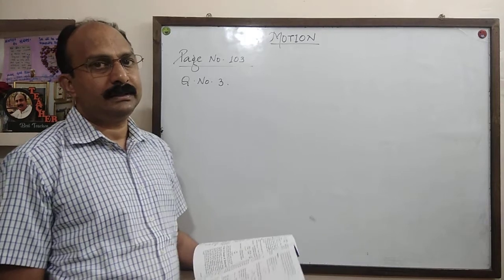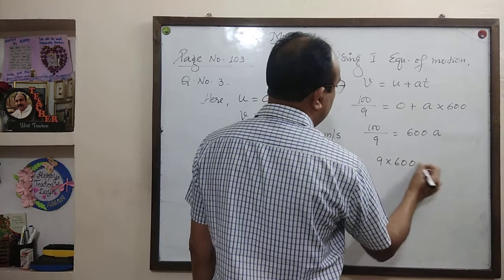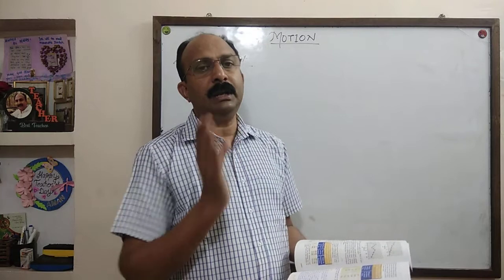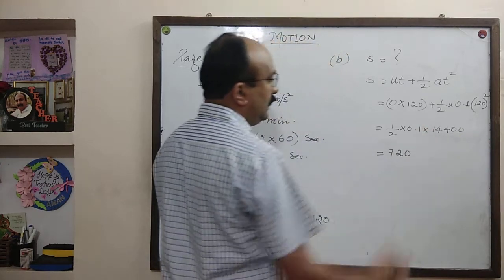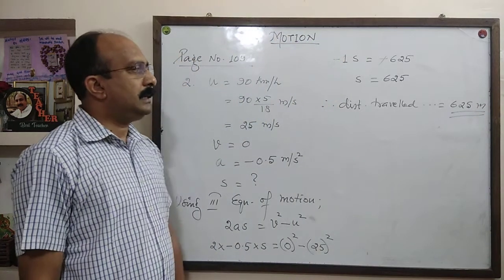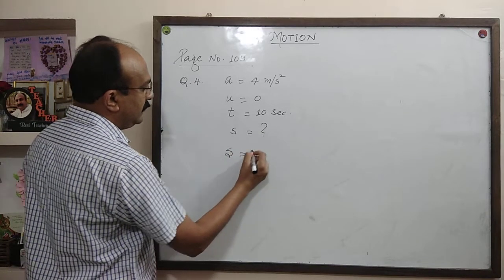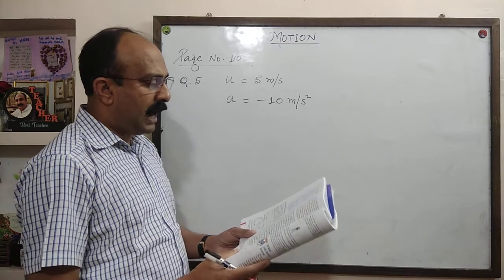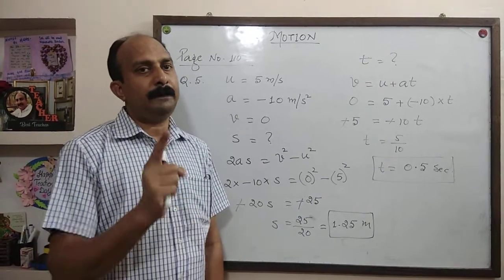Class 9 Physics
NCERT Q.Ans.